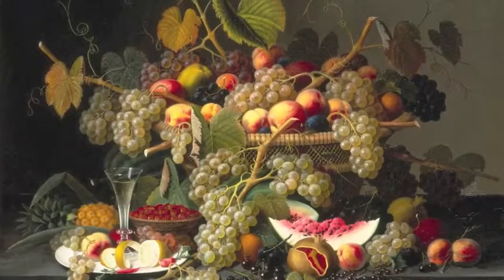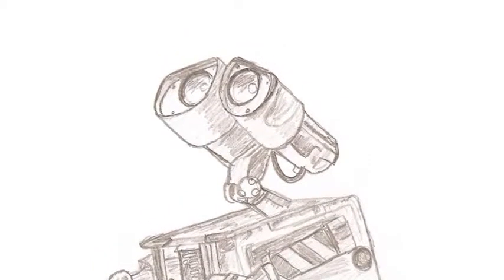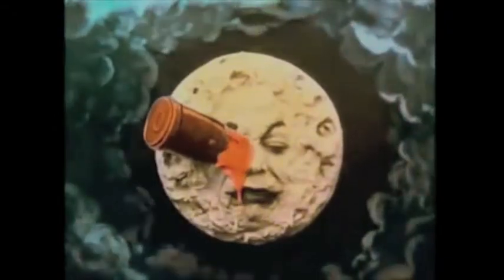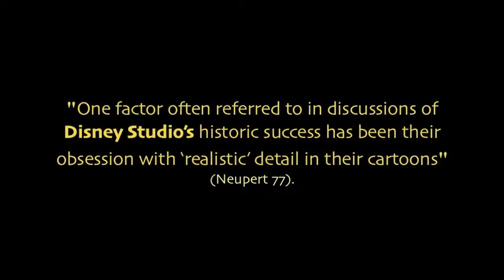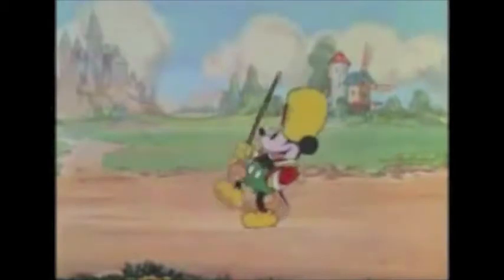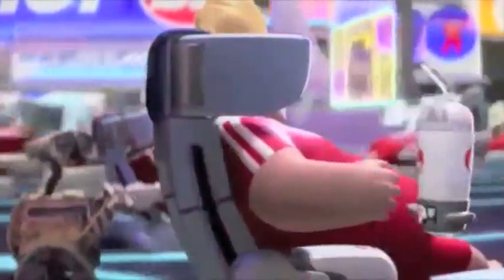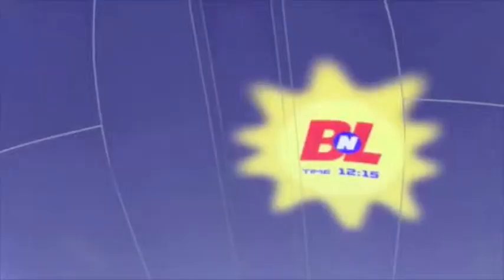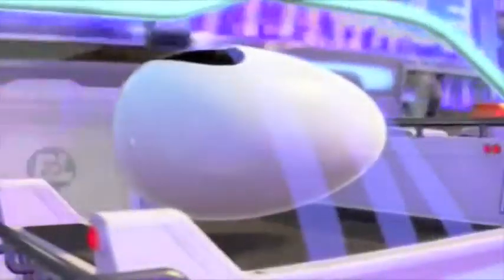How WALL-E Exists with Color Theory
Works Cited

Arnheim, Rudolf. "The Complete Film." Film Theory & Criticism. 7th ed. Leo Braudy and Marshall Cohen. New York City: Oxford University Press, Inc., 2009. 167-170. Print.

Belton, John. "Cinecolor." Film History 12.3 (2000): 344-357. Print.

Neupert, Richard. "Colour, lines and nudes: Teaching Disney's animators." Film History 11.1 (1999): 77-84. Print.

Read, Paul. "'Unnatural Colours': An introduction to colouring techniques in silent era movies." Film History 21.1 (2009): 9-46. Print.